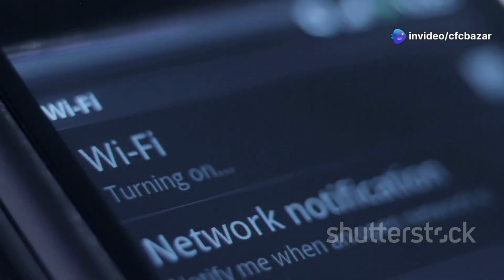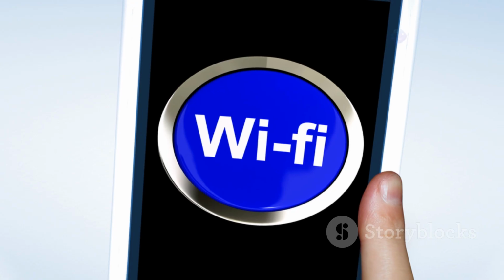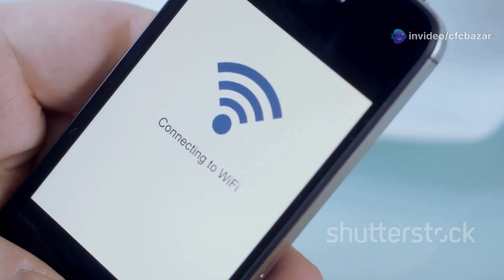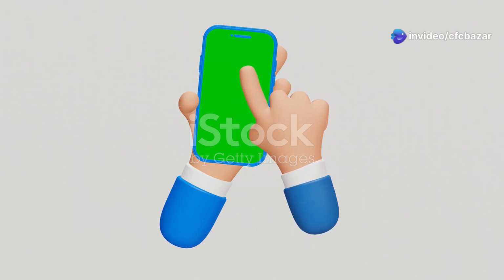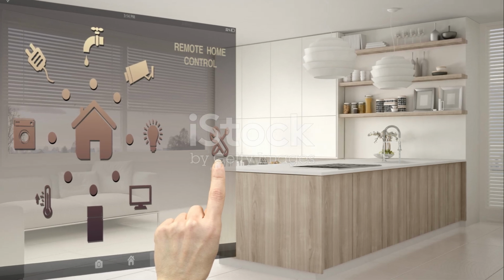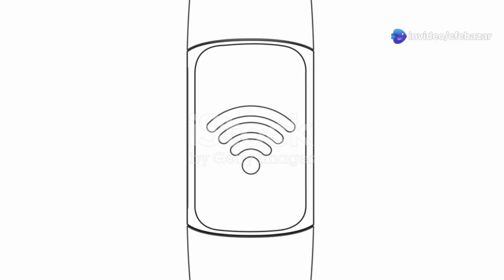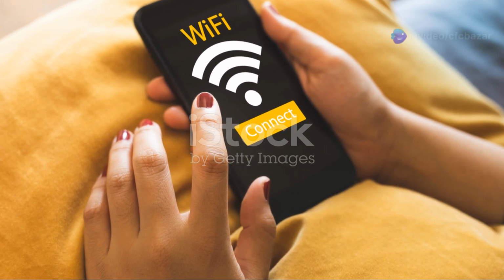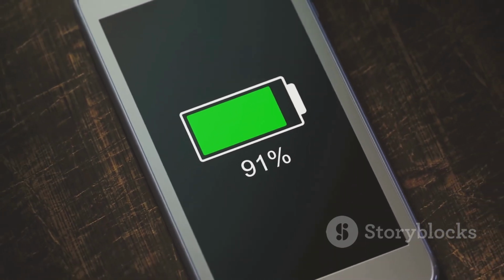Turn WiFi OFF/ON on most common phone brands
Unlock the full potential of your smartphone with our easy-to-follow tutorial on mastering WiFi settings! Whether you own a Samsung, Moto, iPhone, Xiaomi, Huawei, Nokia, or any other popular brand, we’ve got you covered. Perfect for beginners and tech enthusiasts alike, this tutorial will help you navigate your device with confidence.